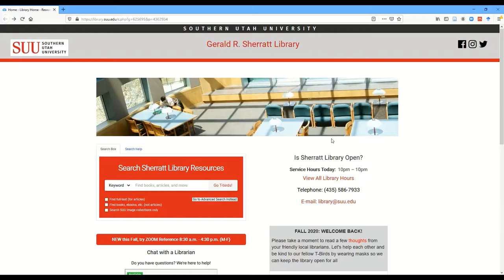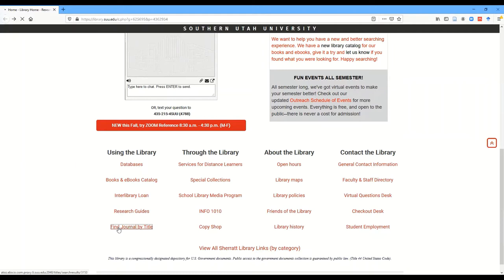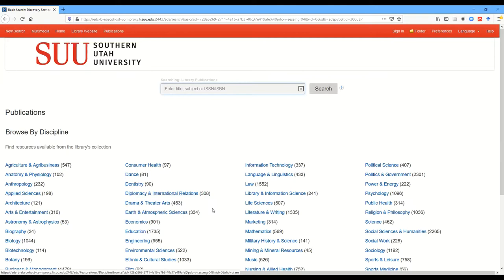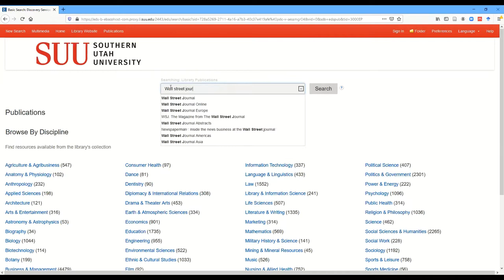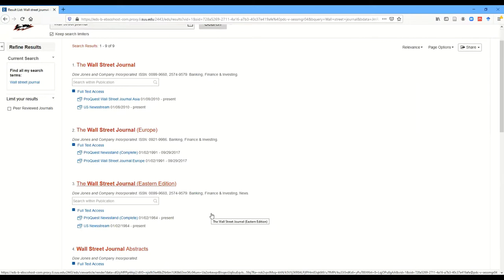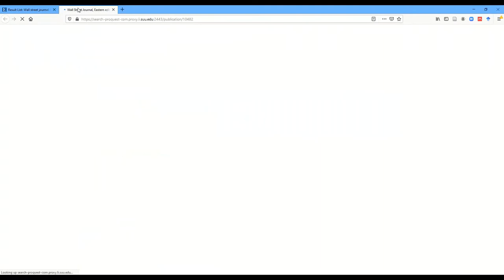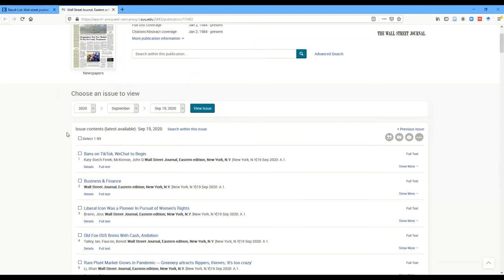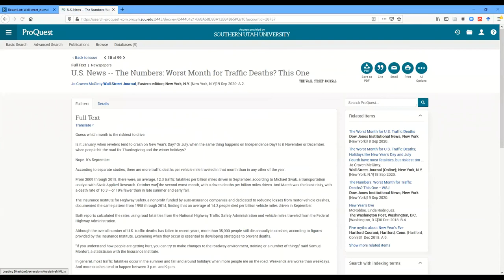How to find a specific publication like the WSJ in the library's collections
This Short video shows you how to find if the library has a journal or magazine in full text either in print or electronic format, and if it is electronic, you will learn what database it is in.